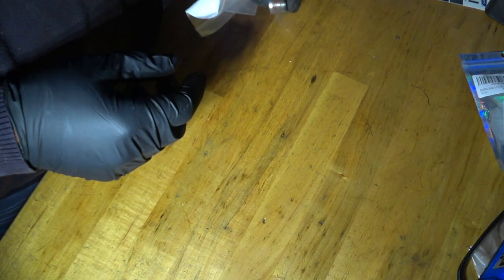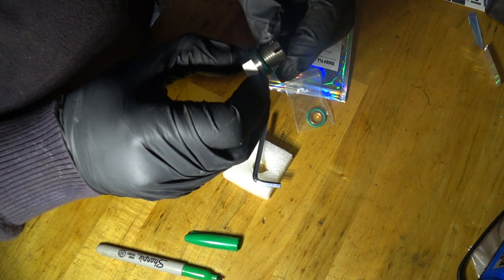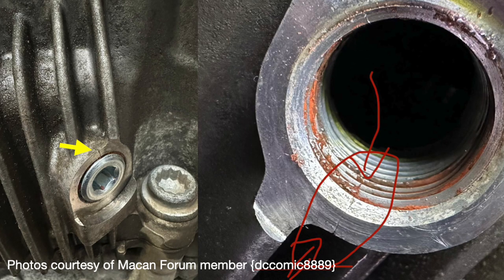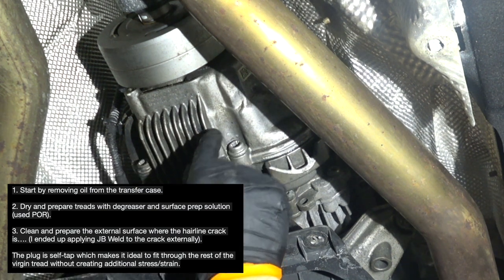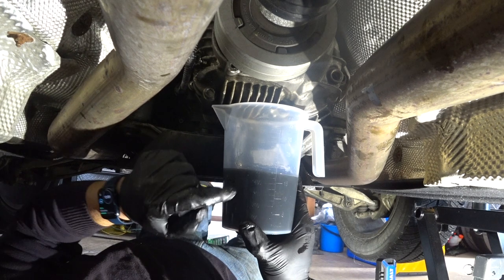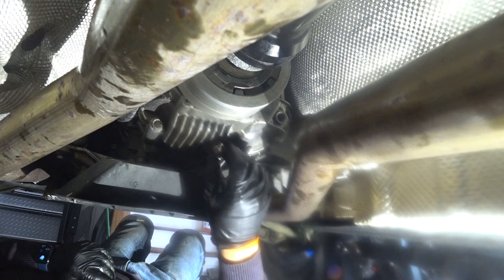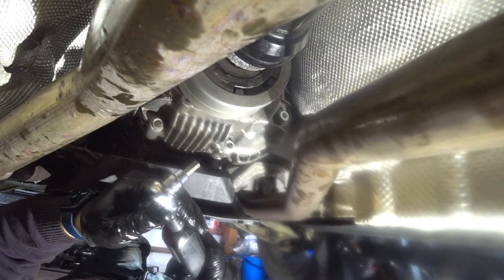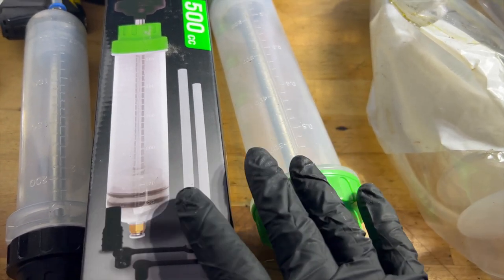I cracked my Porsche Macan Transfer Case!!! and repaired it!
Yes, I cracked the drain hole of my 2015 Porsche Macan S transfer case, after several oil changes.  In this video, I explain a theory on why this happened and the approach I took to repair it.  The result is a solid modification that makes the transfer case more robust that OEM.

DEEFILL M16.1-1.5 x 15mm Oversize...

SWANLAKE Fluid Extractor,...

Terbold 1 Liter Pitcher (Pack of...

Blue Magic 16002TRI QuikSteel...

J-B Weld 8276 KwikWeld Quick...

POR-15 Cleaner Degreaser - 1 qt -...

POR-15 Metal Prep - 1 Qt - Metal...